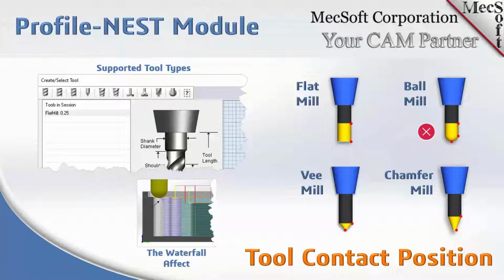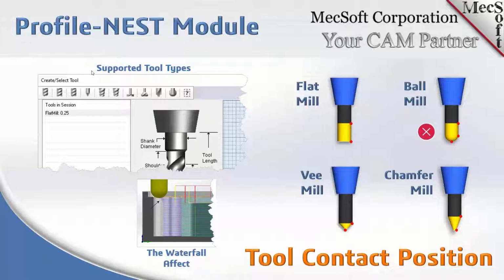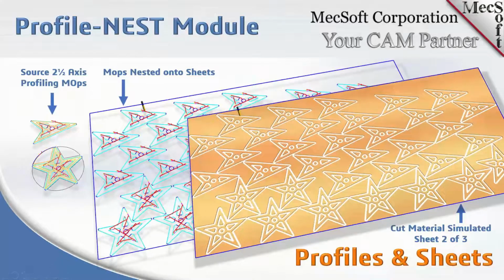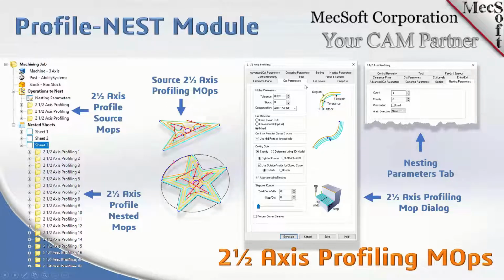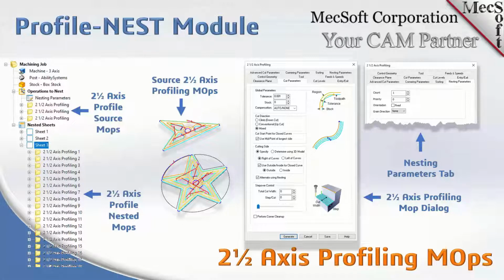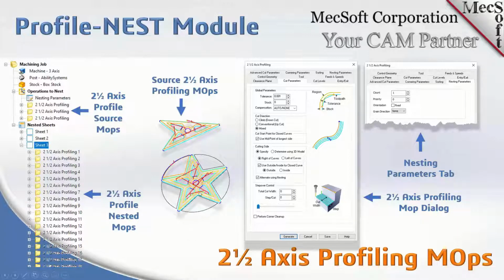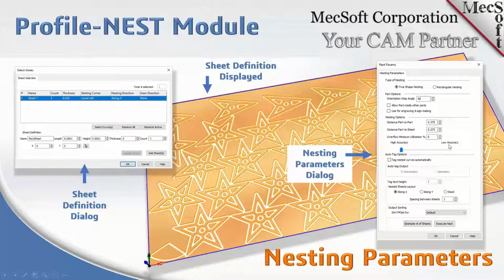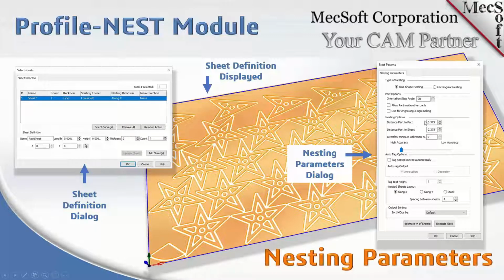Profile-NEST Module Presentation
Watch this short presentation to learn how the Profile-NEST module works inside of RhinoCAM.